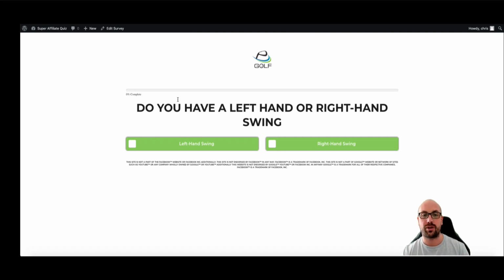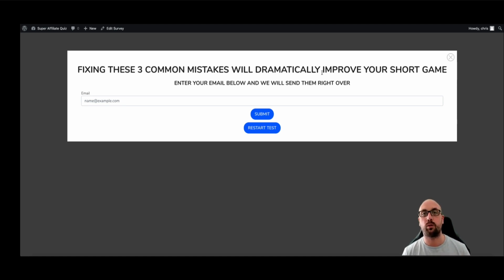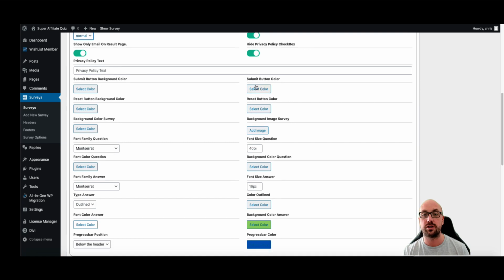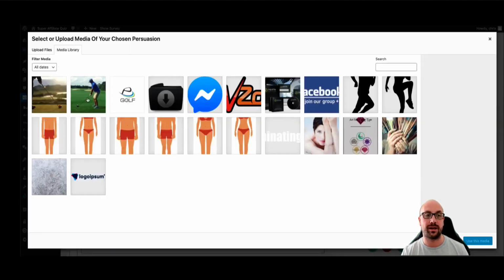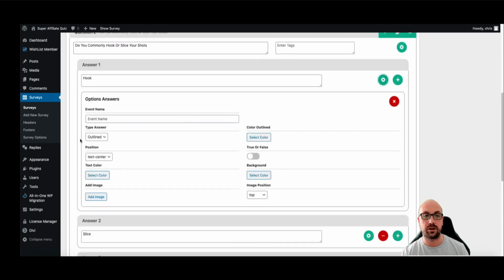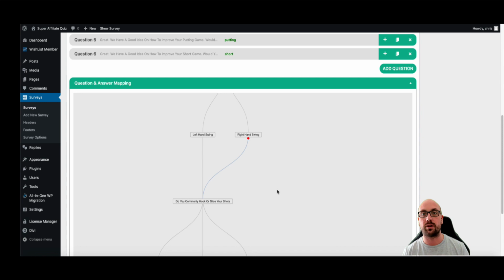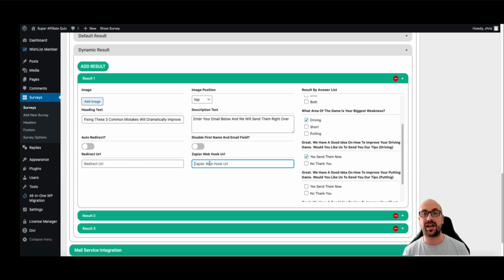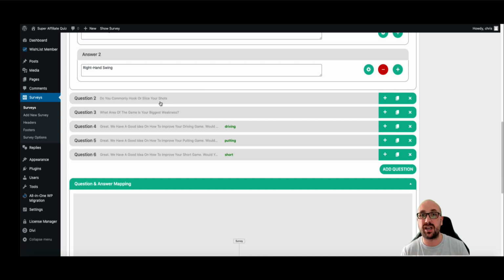Y2Mate is My Super Affiliate Builder Demo lvZtSbVm28c 1080p 1648914530463